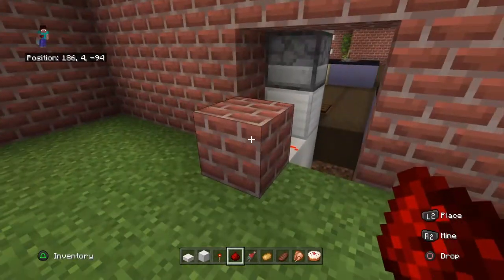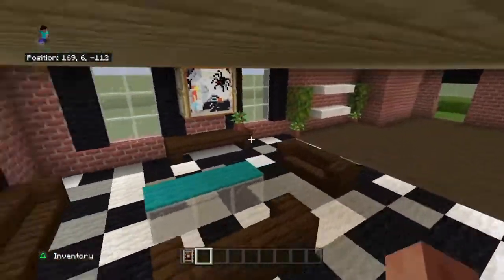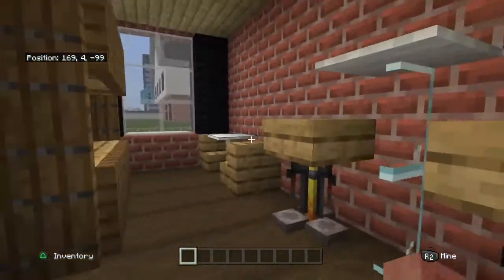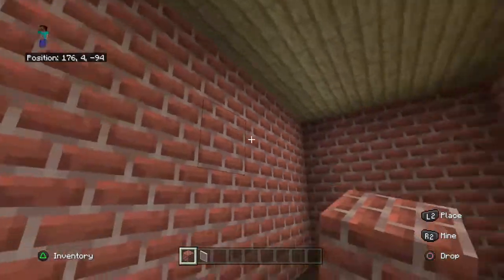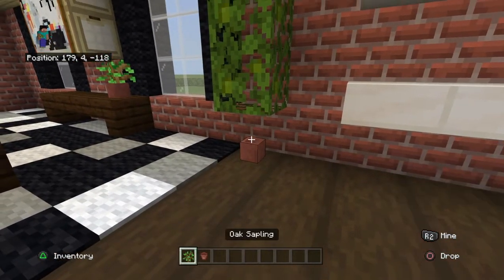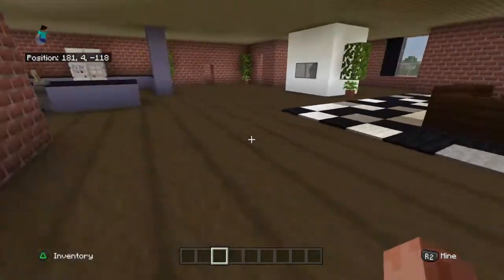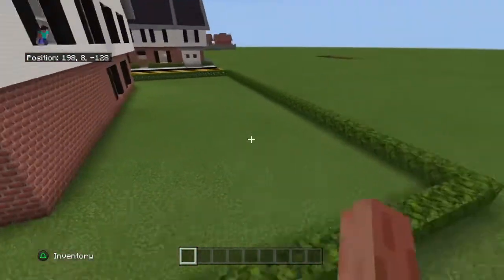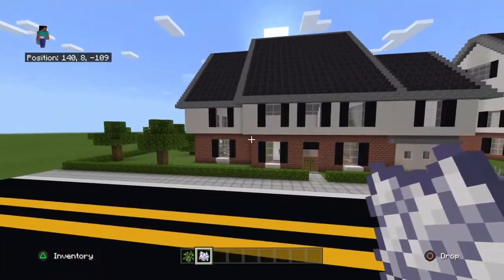Lets build a city ep:5 (House interior)